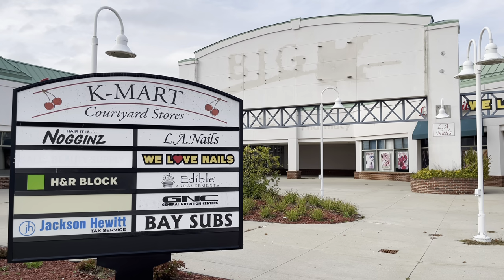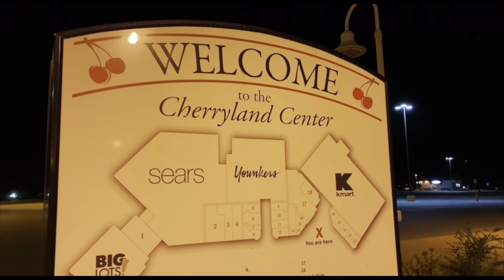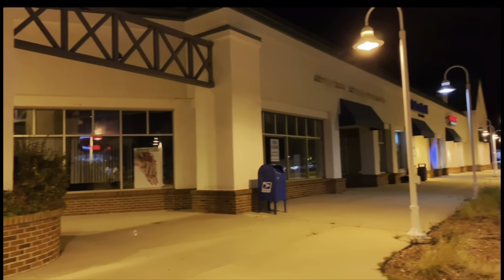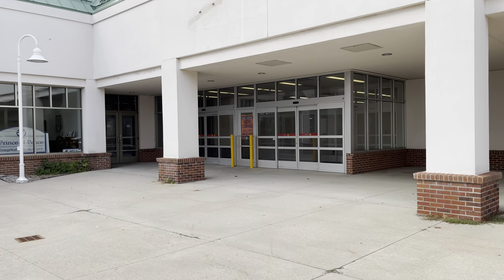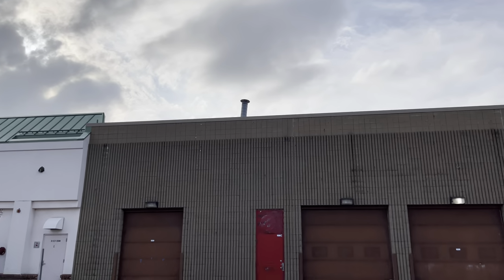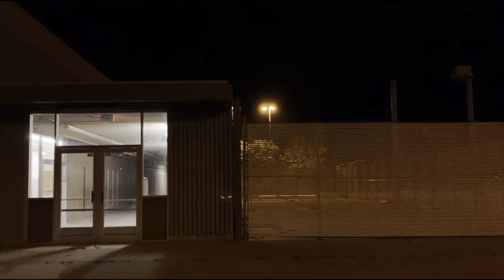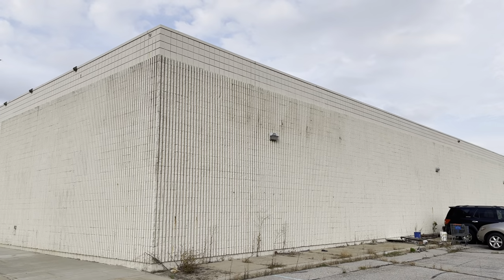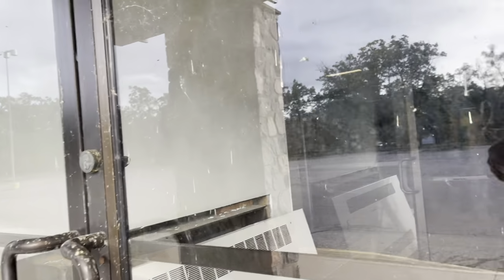ABANDONED Kmart / Sears Cherryland Mall - Traverse City, MI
Do you have a non closing Kmart near you? Big Kmarts are down to a minimum. Super KMARTS are NON existent. Eddie Lampert never cared about Kmart.